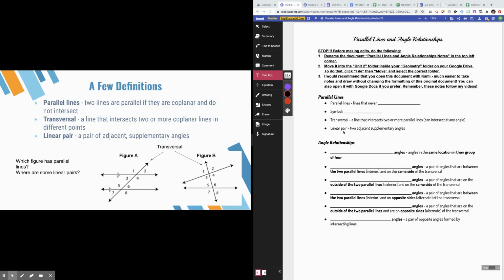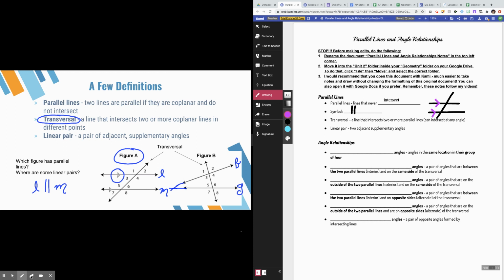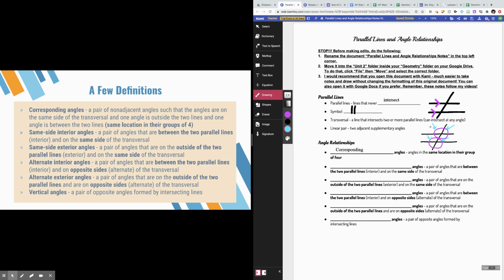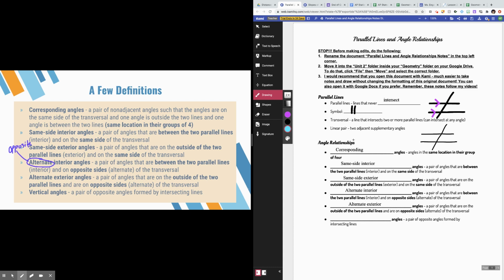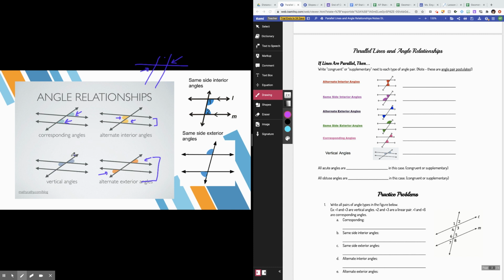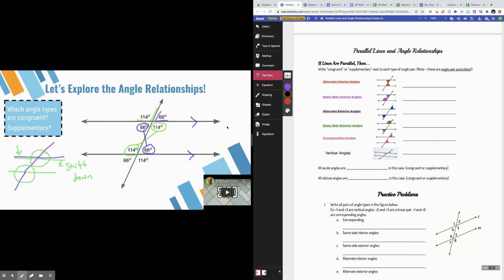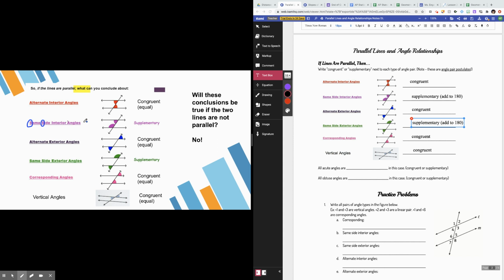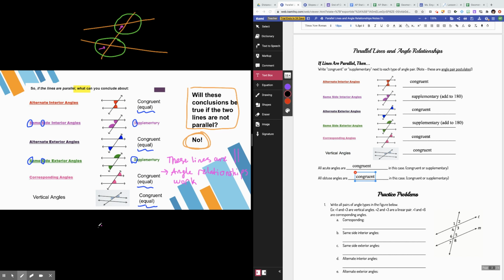Angle Relationships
In this video, you'll learn about angle relationships in parallel lines including corresponding angles, alternate and same side interior angles, and alternate and same side exterior angles.